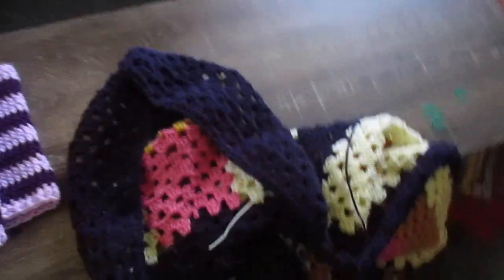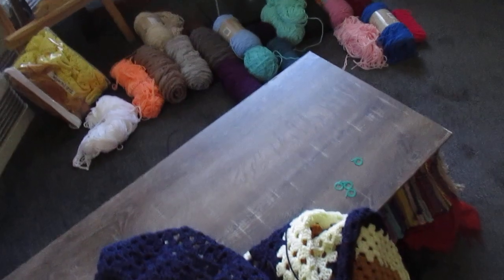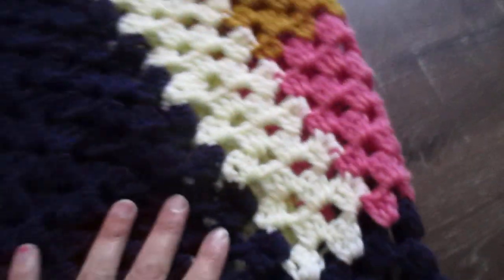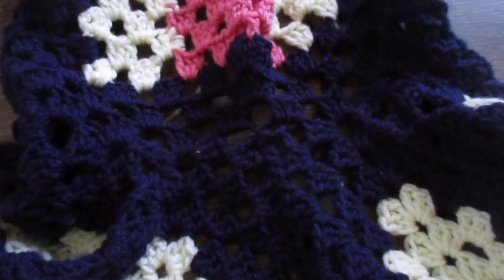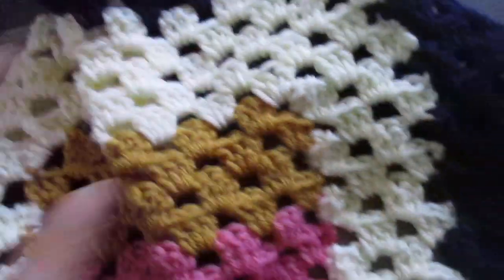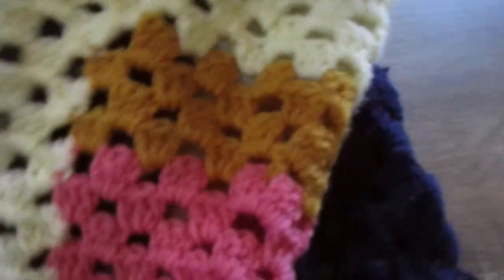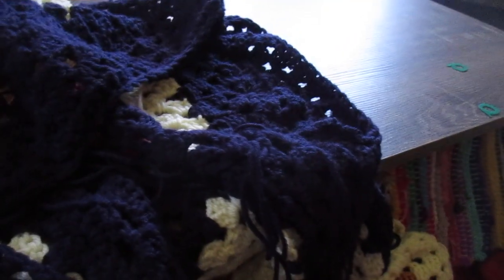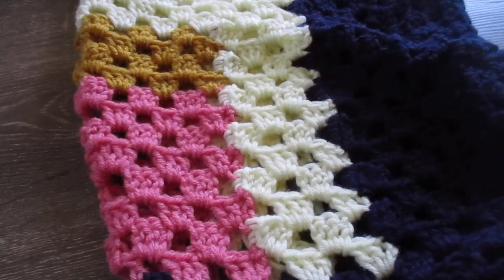Ep53 Garn 'Hex granny coat part 2 - version 1' A shaped Hood' Summers Bealtaine 2023 Aus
Isn't the broody duck Sigrid adorable :) 3:42 Re this granny Hood, I'm planning to unpick the hood of this version to do a different shaped hood with Ribbing before completing part 3 of this Hex Coat. Write up of this version of the hood is below. Note this is my first and I will tweak the second time round with a different colorway at some point. This is a heavy bulky coat perfect for temp drops in the evening. Please refer to blog link of part two for images, the process and write up.

Part 2 'Free Pattern 'Hex granny coat part 2' The Shaped Hood'' version 1 (Tall and narrow height)

Part 2 'Free Pattern 'Hex granny coat part 2' The Shaped Hood'' version 2 ( (Wide and ribbed normal height)
- Vlog coming
- Write up coming

Part 3 ''Hex granny coat part 3' Complete with Edged finishing & Belt''
- Vlog coming
- Write up coming

.. Using
HK5mm Using a medium weight garn with clusters of 3dc, ch 1 with dc3/ch2/dc3 at the corners with extra chains and slip stitches to shape
Recorded in Summers Bealtaine 2023 Aus.

By Ravenmor Fox
Horticulturist, Permaculturist
Druir and Wic of the old ways
Priestess to the Morgan of old.